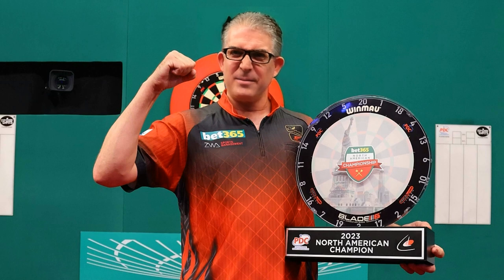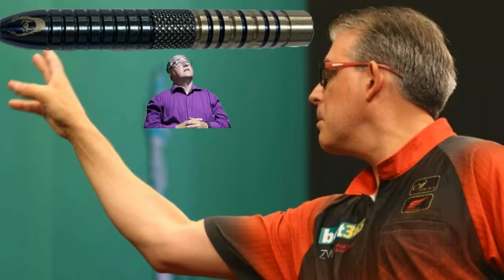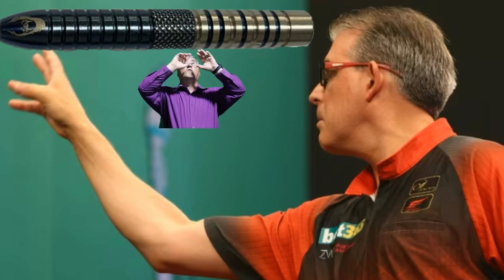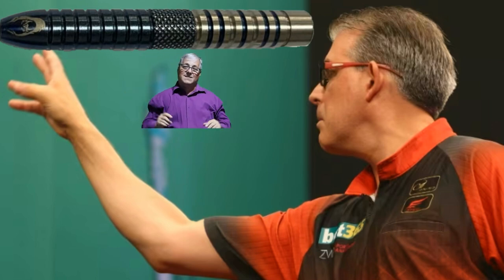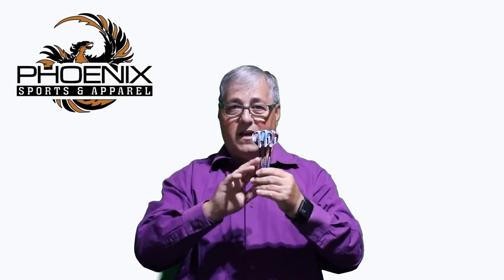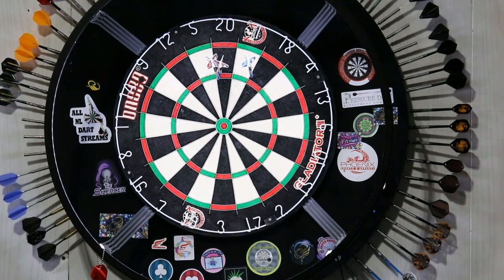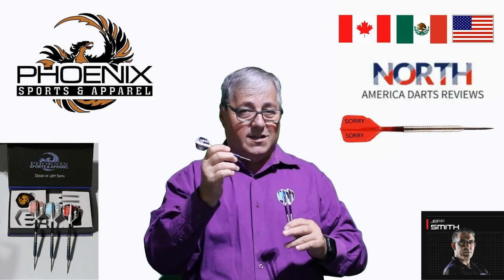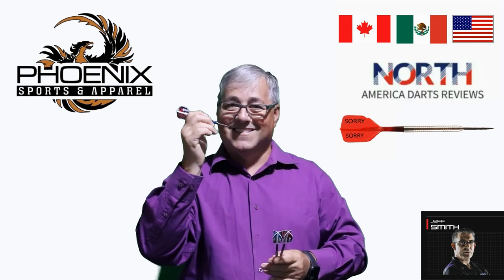Kindle 23 Grams Darts Designed by Jeff Smith and made available by Phoenix Sports and Apparel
This is a review of the KINDLE darts designed by Canadian international darts superstar Jeff Smith 'The Silencer' which weigh 23 grams, 50.8 mm long and 6.5 mm wide.

These beautifully designed darts are available from Phoenix Sports and Apparel  on Facebook

Gotta get you some